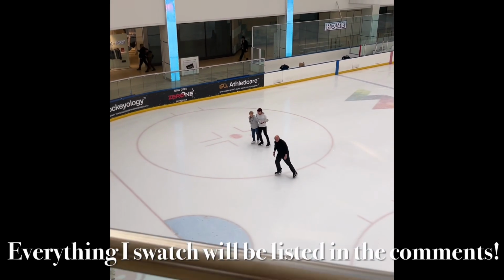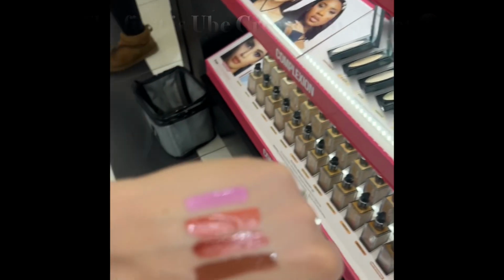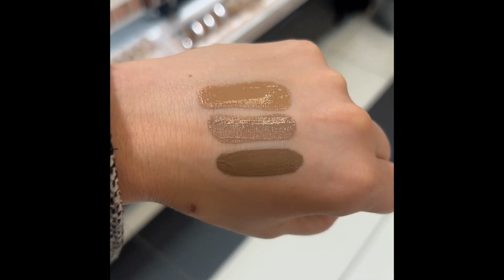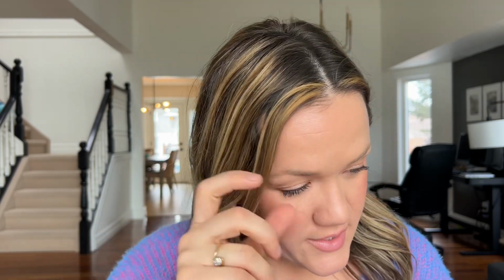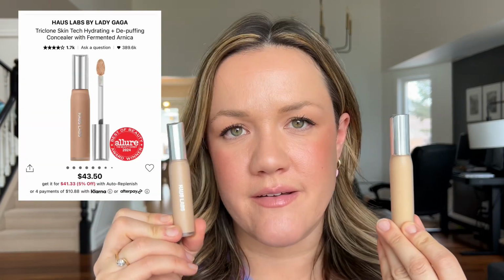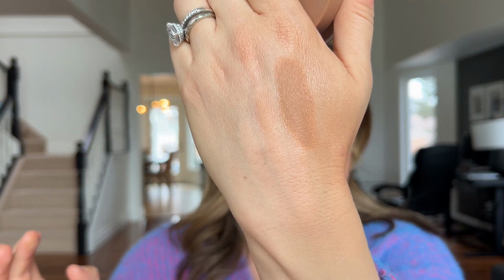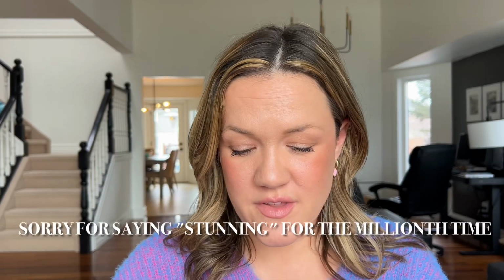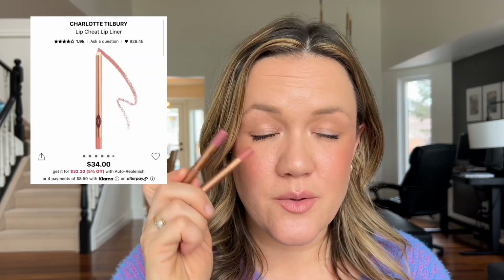Sephora Sale at West Edmonton Mall! Top Beauty Picks & Swatches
I wanted to bring you all along with me to Sephora West Edmonton Mall to test and swatch out all the things on my wish list for the Sephora Sale! I also give you a look at all the items I currently own and love that I would recommend.

✨In-Store Products✨:

Glow Recipe Watermelon Glow Dewy Flush in the shades Watermelon Flush and Berry Flush

OleHenriksen Pout Preserve Peptide Lip Treatment Shimmers in Creme Brule, Citrus Sunshine, and Strawberry Sorbet

Bobbi Brown Long-Wear Cream Eyeshadow Stick in Moonstone, Golden Bronze, Golden Pink

Morphe Huephoric Rush 3-in-1 Silk Blush in Pleasured, Addicted, Energized, Hypnotized, Intoxicated

Pat McGrath Divine Cream Blush in Peach Lotus and Alluring Nude

Westman Atelier in Baby Cheeks in Coquette, Minette, and Chouchette

Haus Labs Glassy Lip + Cheek Blush Balm in Hibiscus Haze, Glassy Rosette, Glassy Pomelo

Huda Beauty Soft Glow Liquid Blush in Ube Cream, Sunset Lychee, Watermelon Pop, Latte

Makeup By Mario Supershine Lipgloss in Rosewater, Perfect Pink, Watermelon, Bare

Tower 20 Powder Blush in Long Beach Iced Tea, Culver Crush, Samo Spritzer, Sawtelle Slushie

Fenty Beauty Cream Blush in Petal Poppin, Rose Latte, Riri

YSL Make Me Blush Powder Blush in 93 (restless rose) and 37 (peachy nude)

Makeup For Ever Super Boost Lip Gloss in Juicy Peach, Latte, Festival Lilac, Wherever Walnut

Merit Tinted Lip Oil in Biarritiz and Pointelle, the Lip Liners were in Beverly Hills and Coupe

Danessa Myricks Yummy Skin Lift + Flex Hydrating Concealer in shades 3, 4 and 5

Huda Beauty Easy Bake Setting Powders in Cupcake and Cherry Blossom Cake

Makeup By Mario Soft Sculpt Transforming Skin Enhancer in Medium and Light Medium

It Cosmetics CC+Nude Flow Lightweight Foundation in Light Medium, Medium, and Light

Too Faced Chocolate Soleil Melting Bronzing + Sculpting Stick in Chocolate Mousse, Chocolate Soufflé, and Chocolate Caramel

Westman Atelier Face Trace Cream Contour Stick in Biscuit and Truffle

Rare Beauty Soft Pinch Liquid Contour in Mellow, Gentle, and Solace